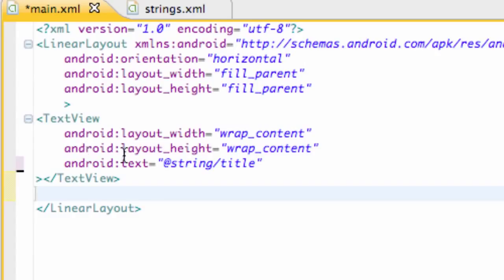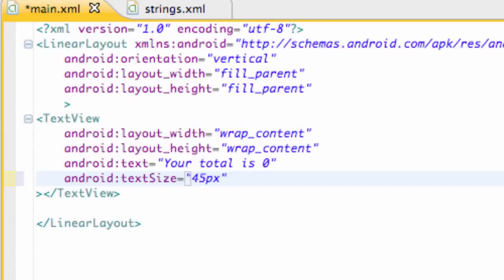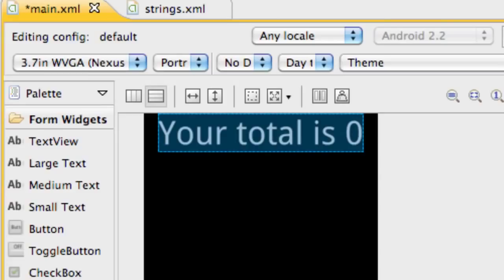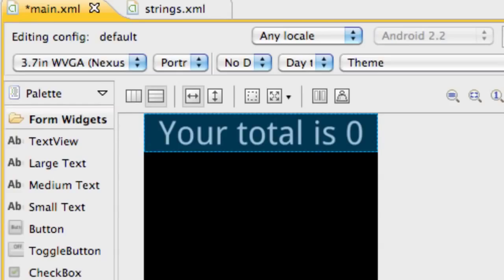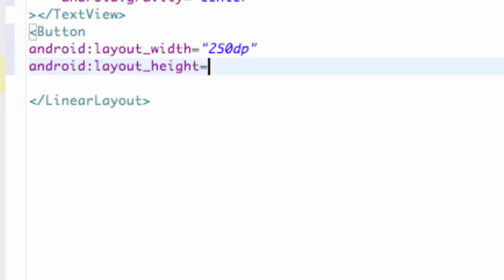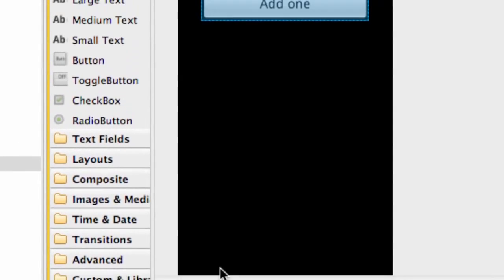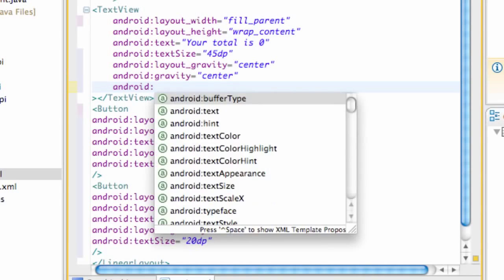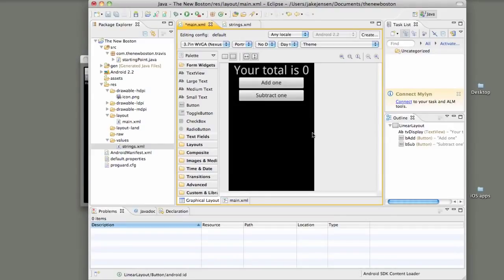007 Android Application Development Tutorial 7 Creating A Button in XML and Adding an ID